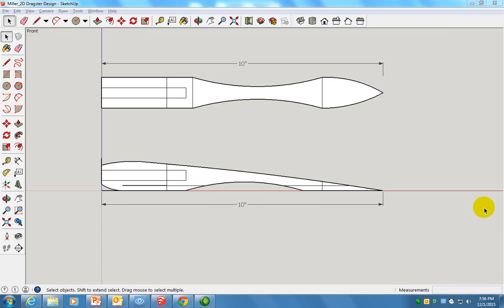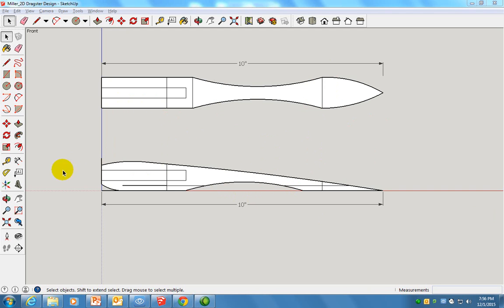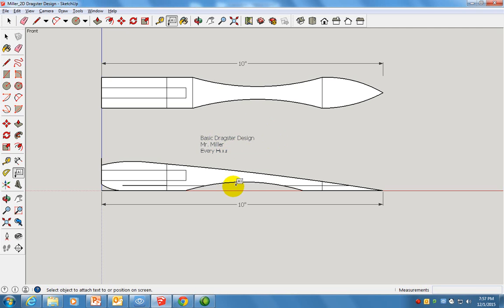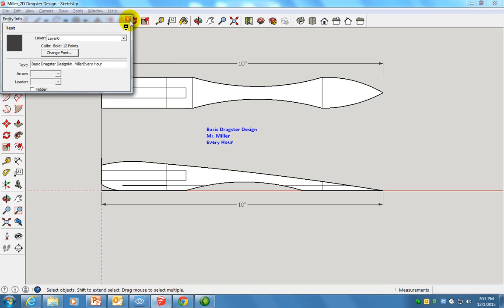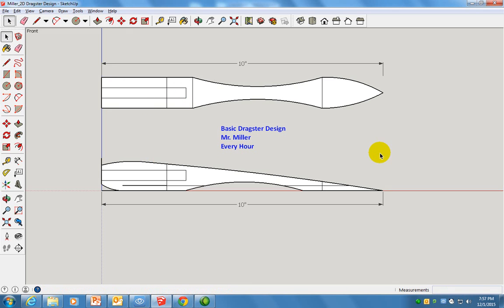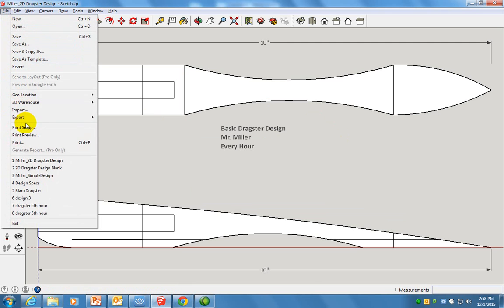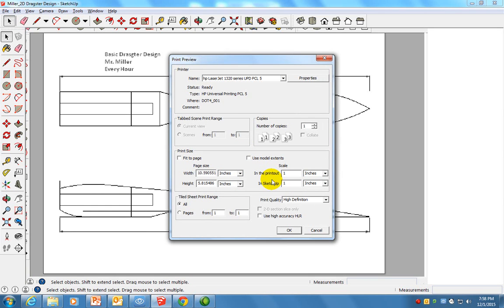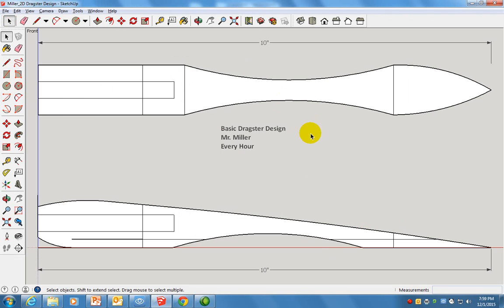Sketchup - Printing a Design Template